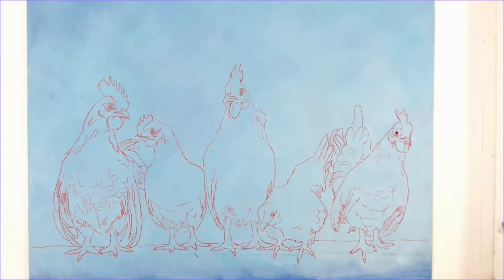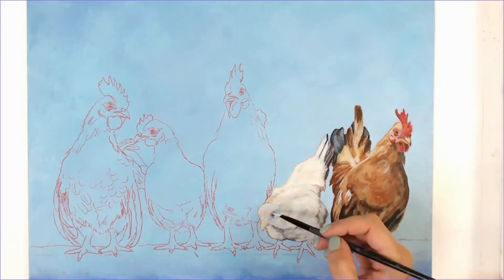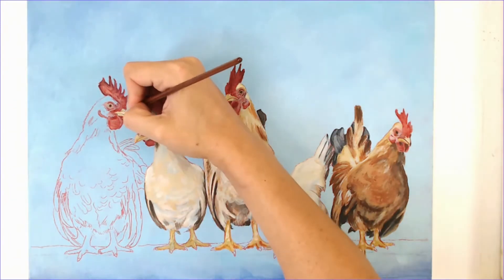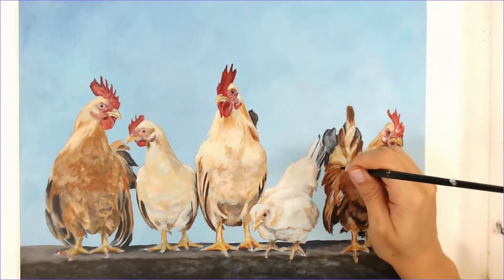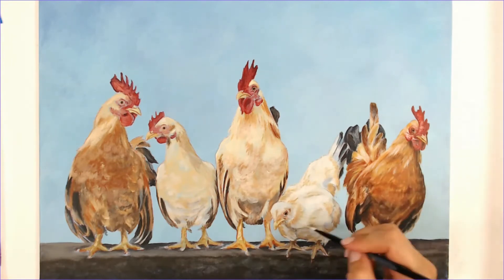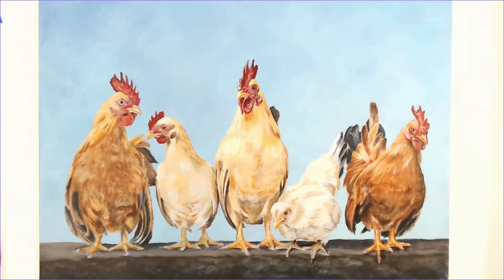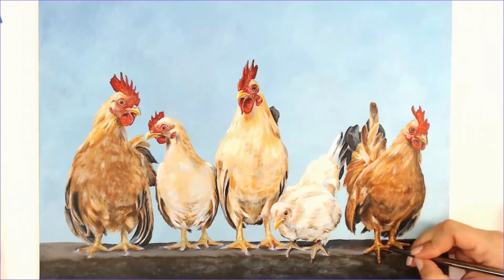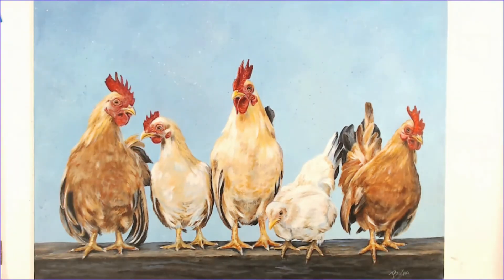Painting Chickens in Acrylics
Learn how to paint these cute chickens in acrylics with me!

Supplies used in this video:
Masterson's Acrylic Painting Palette Set
Fine Mist Spray Bottle
Water Jar
Paper Towels
Saral Transfer Paper (I used red)
12" x 16" Centurion Canvas Panel- Acrylic Primed
Variety of Brushes- use what feels comfortable for you
Round Sponge for the background

Liquitex Basics Paint Colors:
Titanium White
Ultramarine Blue
Blue Violet
Blue Grey
Unbleached Titanium White
Naples Yellow
Yellow Oxide
Bronze Yellow
Alizarin Crimson
Dioxazine Purple
Raw Sienna
Burnt Sienna
Red Ochre
Burnt Umber
Raw Umber
Mars Black
If you would like to purchase this original painting please visit my Etsy Shop:

Use bozarttutorials so I can see your creations!